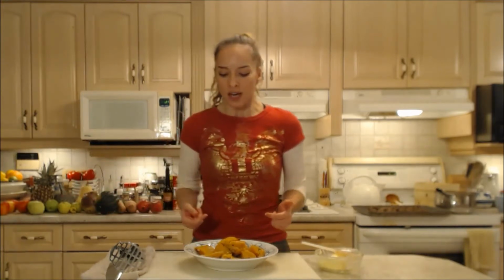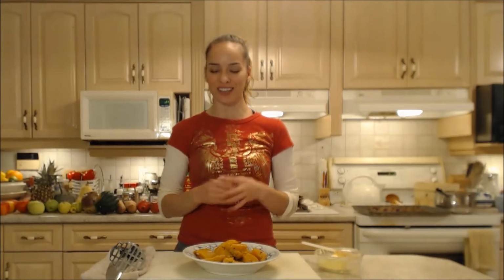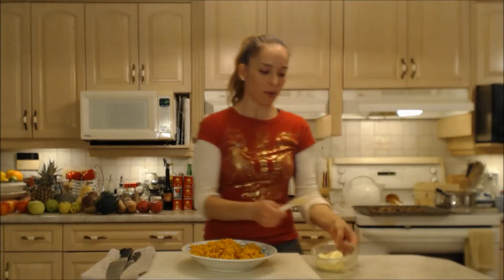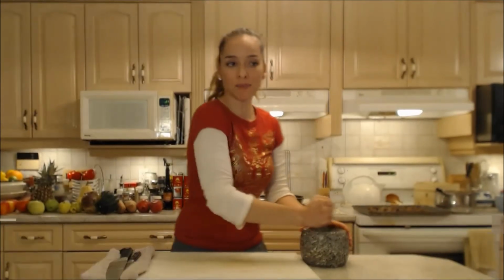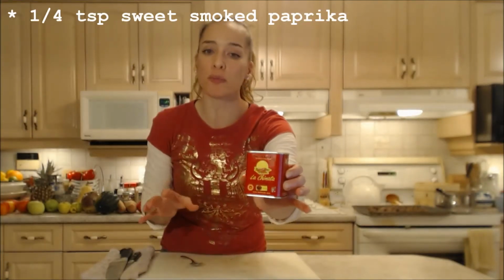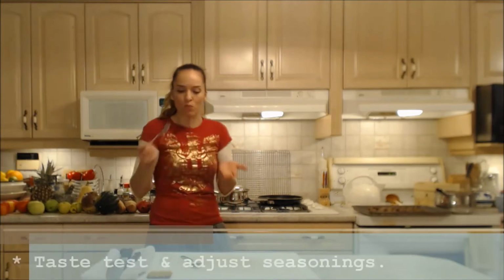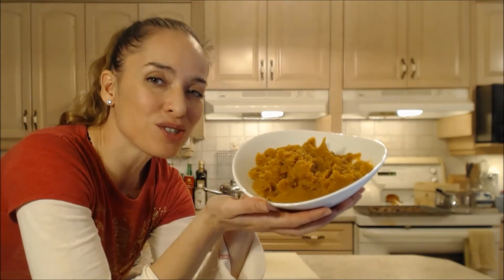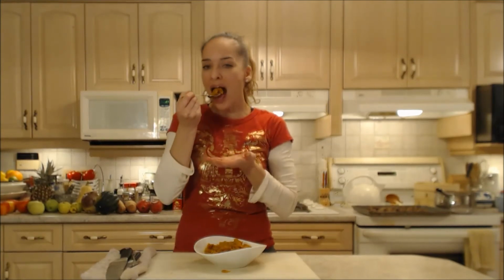How to Cook Refried Butternut Squash: Cooking with Kimberly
shares with you How to Cook Refried Butternut Squash!